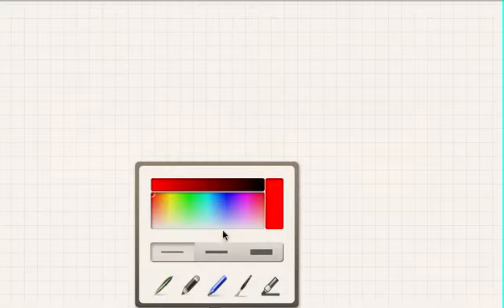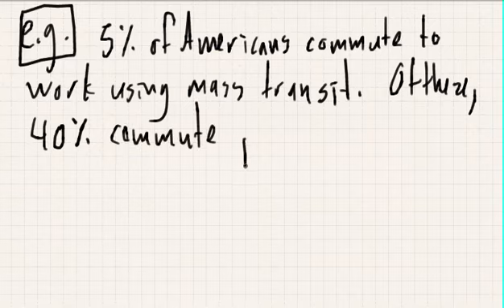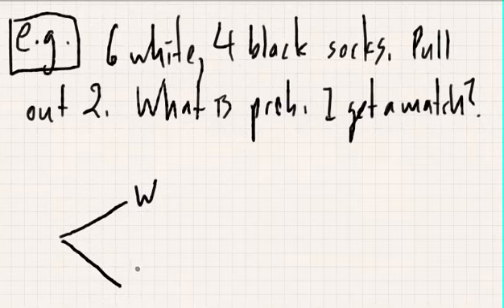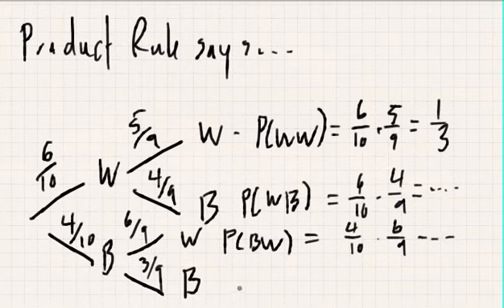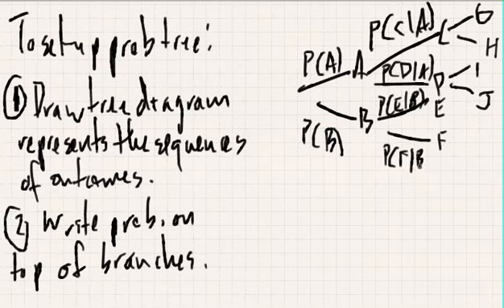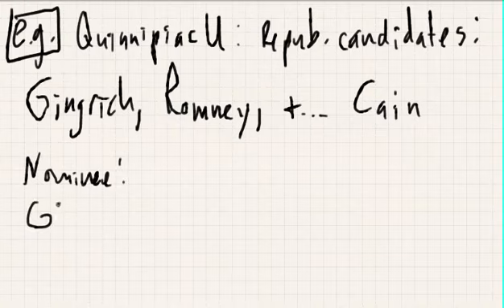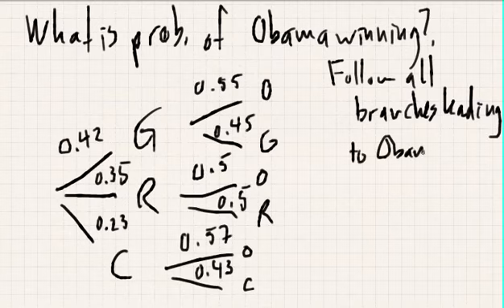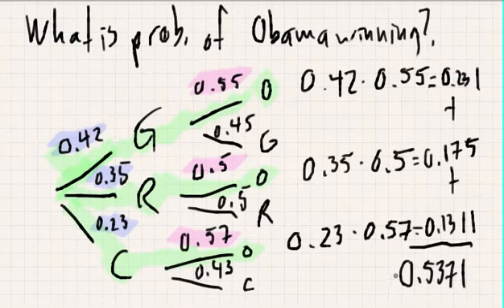§8.3 Part II: Product Rule and Probability Trees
The Product Rule is introduced.  We use it primarily in probability trees, a tool which makes it easier to work with conditional probabilities when dealing with a sequence of outcomes.